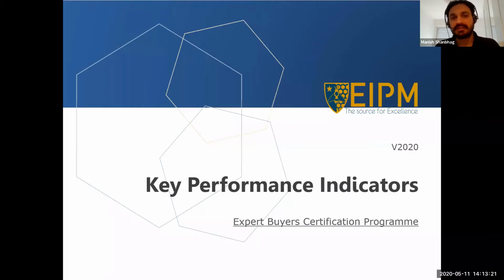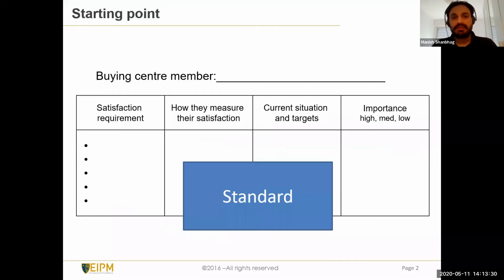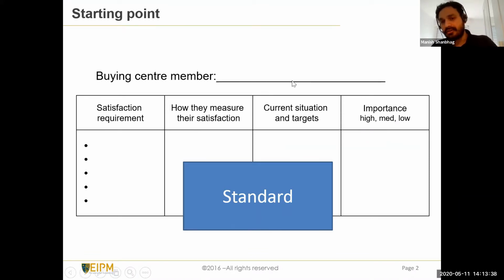Online course Virtual Touch Point From EIPM